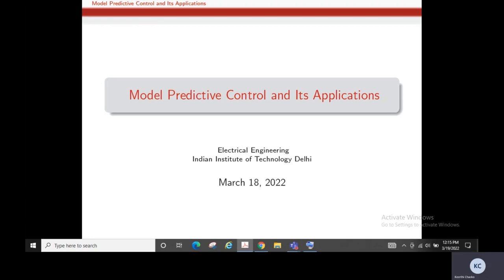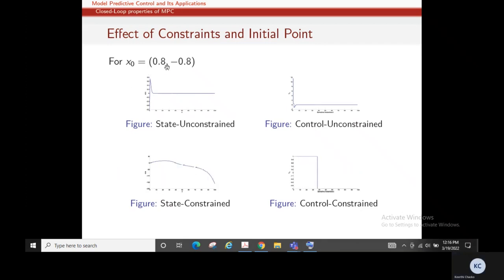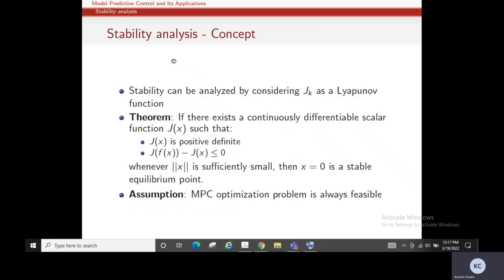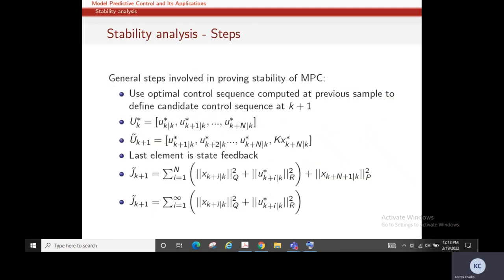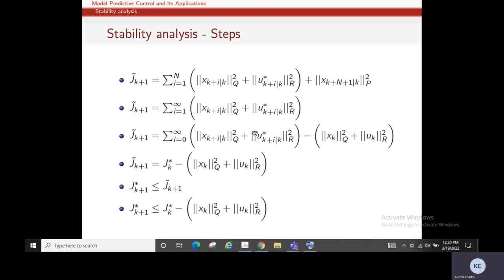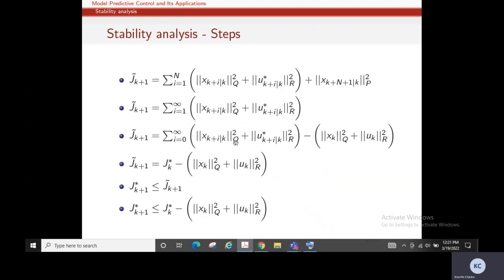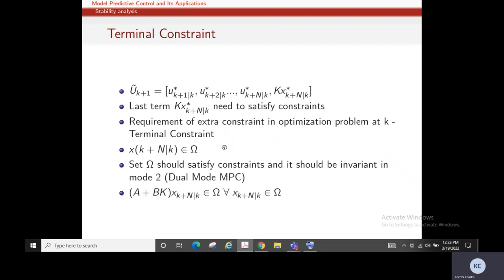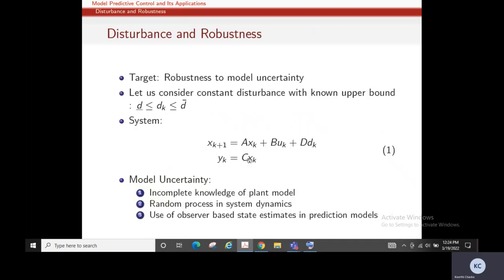Stability & Constraints in Model Predictive Control (MPC)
In this lecture, we explore how constraints and the initial state affect the behavior and performance of Model Predictive Control (MPC). We also introduce key concepts in stability analysis, including the role of terminal constraints and the idea of the region of attraction in ensuring closed-loop stability.

📘 What You’ll Learn:
✅ Role of the initial condition in feasibility and performance
✅ Stability in MPC: concept and importance
✅ Terminal constraints and their influence on stability
✅ Region of Attraction: definition and relevance in MPC

This lecture is critical for understanding how to design MPC schemes that are not only optimal but also stable and practically feasible, especially in constrained environments.

📌 Great for:
Students in advanced control or optimization courses
Engineers implementing MPC in real-time systems
Researchers studying stability and feasibility in predictive control